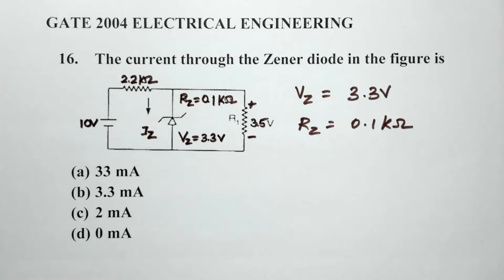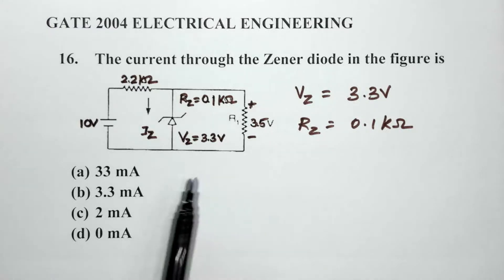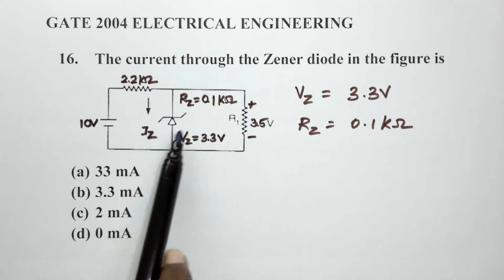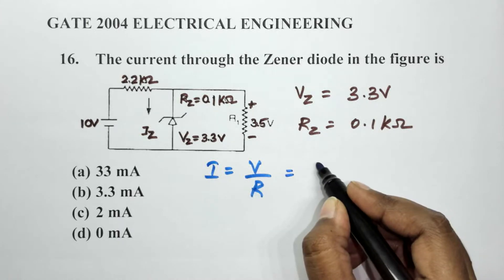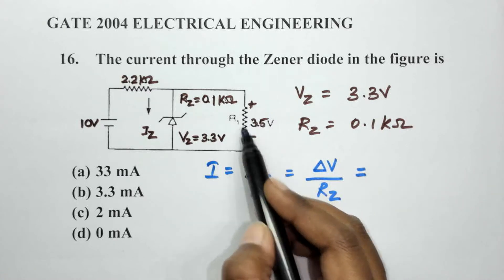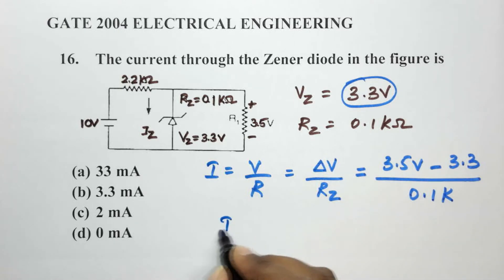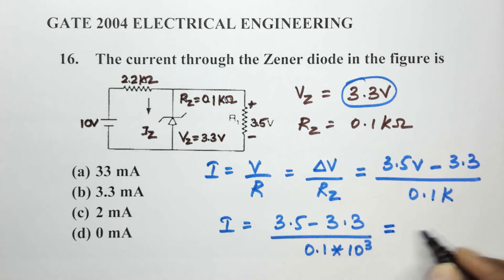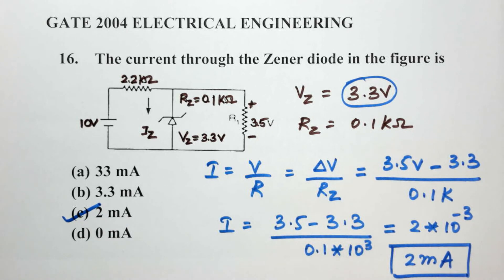GATE 2004 EE - Q16